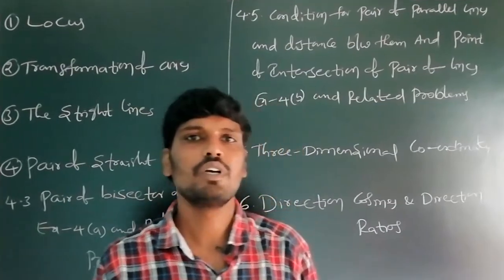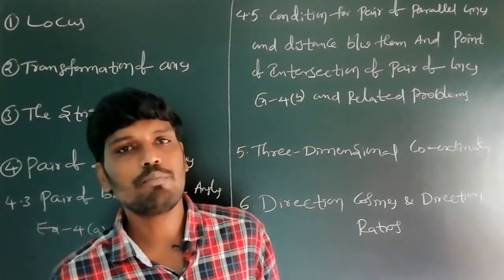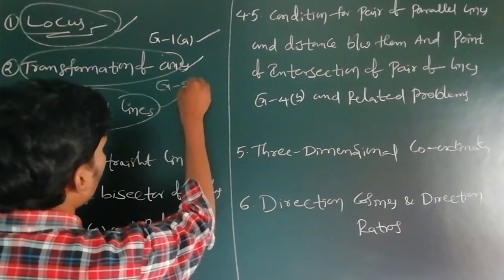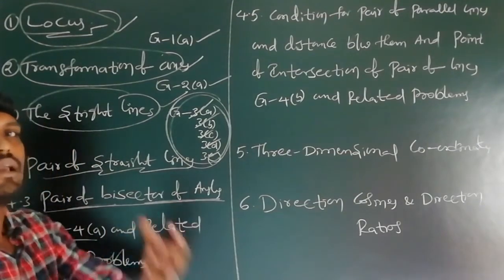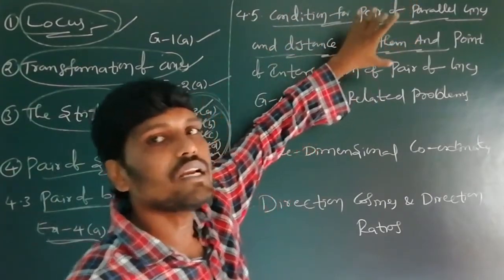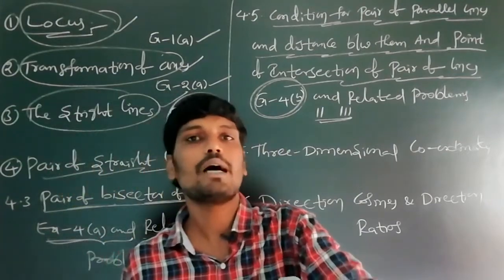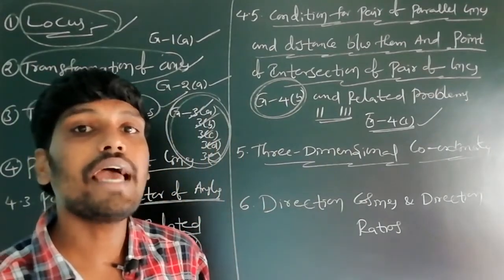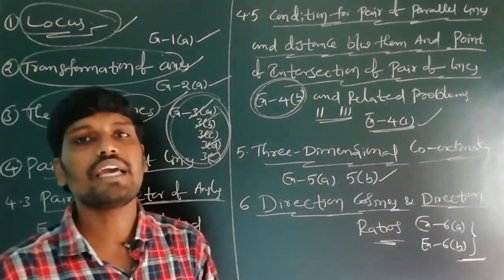30% Deleted Syllabus In Mathematics-l(B) First Year Telangana Board Of Inter MPC/MEC(T/M&E/M) Part-1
30% Deleted Syllabus In Mathematics-l(B) First Year Telangana Board Of Inter MPC/MEC(T/M&E/M) Part-1